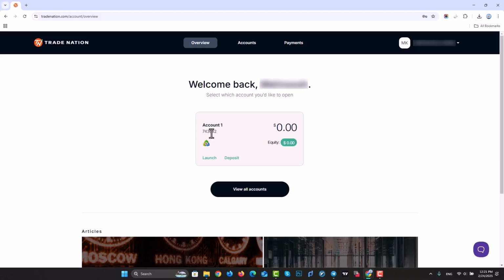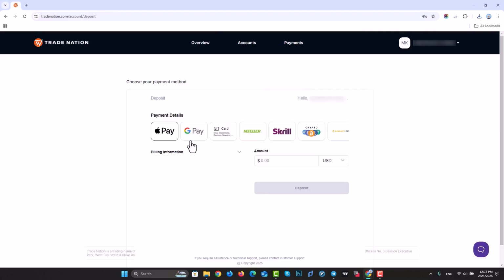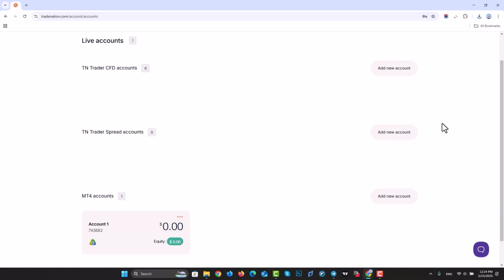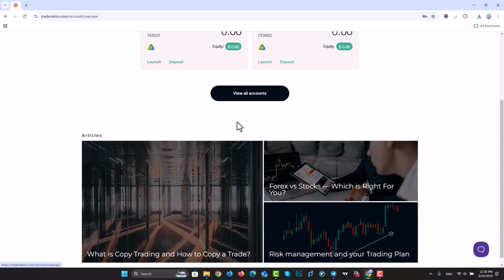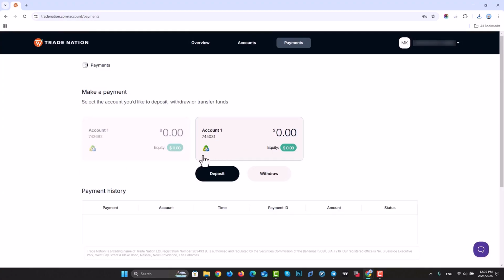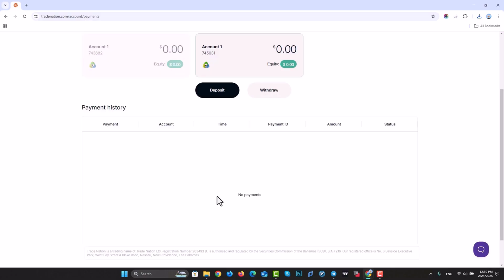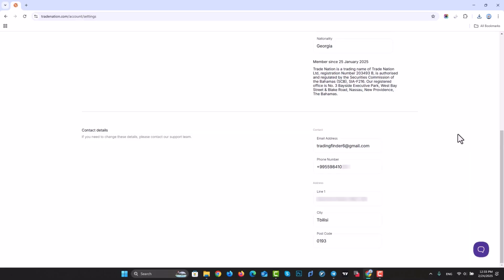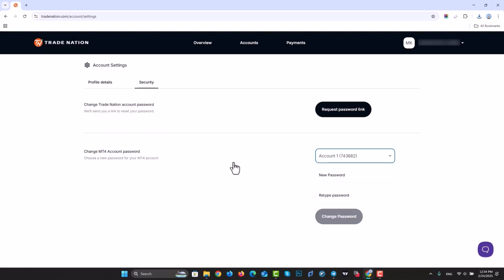💎Trade Nation Broker Dashboard [Profile Settings, Accounts, Transactions, and More] [TradingFinder]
Unlock the full potential of the Trade Nation Broker Dashboard with this step-by-step tutorial! 📈

Learn how to navigate the platform, use powerful trading tools for smarter trades, and take advantage of features like low-cost fixed spreads and TradingView integration. 🚀

Perfect for beginners and seasoned traders alike, this guide will help you master the dashboard to elevate your trading game! 💻

Start trading smarter with Trade Nation today! 🌟

00:00 Intro
00:19 Profile options
00:39 Dashboard overview
01:24 Manage accounts
02:21 Payments tutorial
03:11 Account settings
03:40 Password change
03:59 Tutorial summary